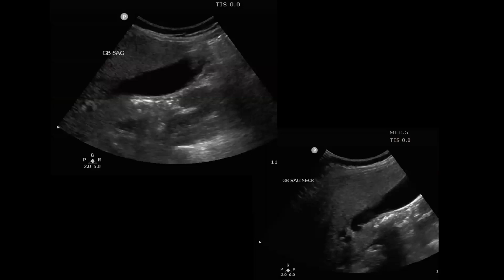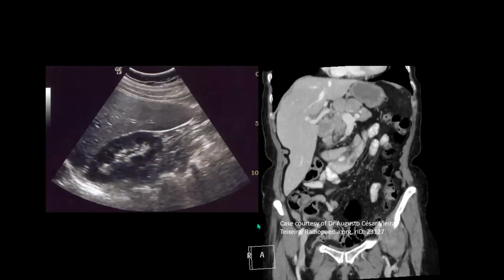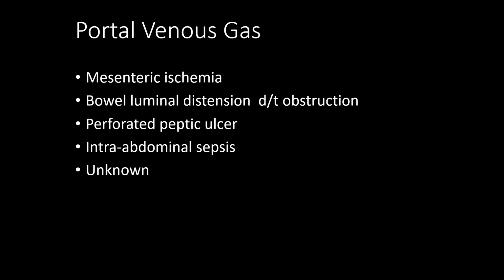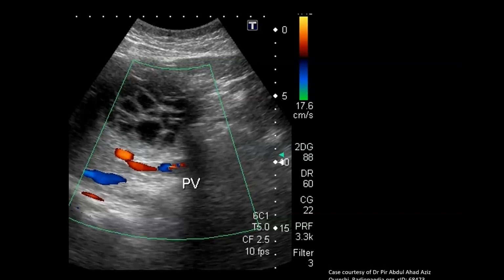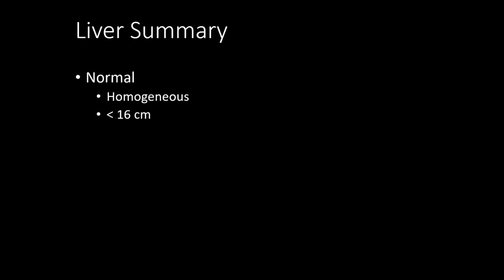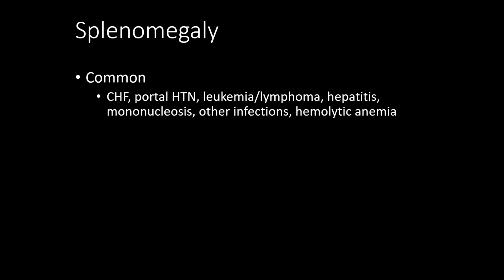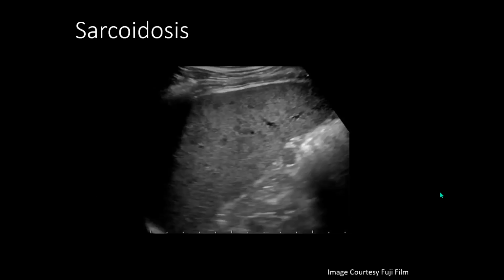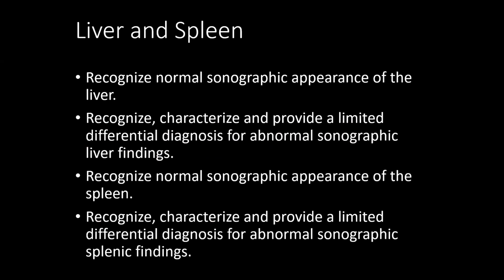Liver & Spleen: Normal and Not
In this lecture from our Ultrasound Grand Rounds, Dr. Sandy Werner, MD, MD talks unique findings in the liver and spleen that will be helpful for the Point-of-care Ultrasound user.